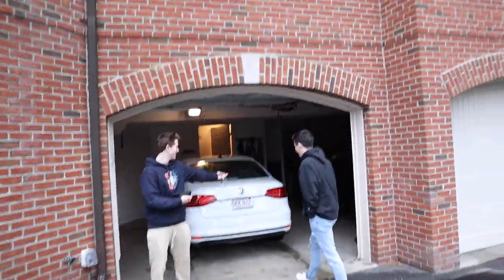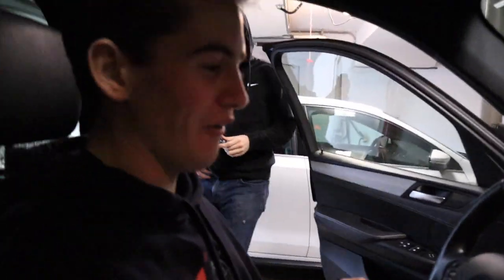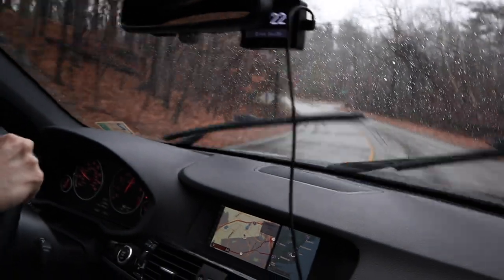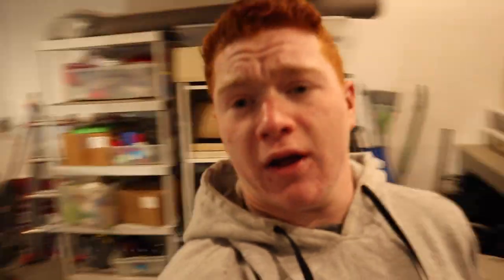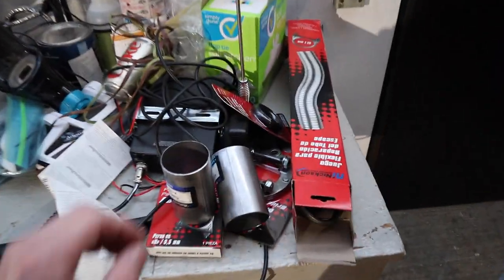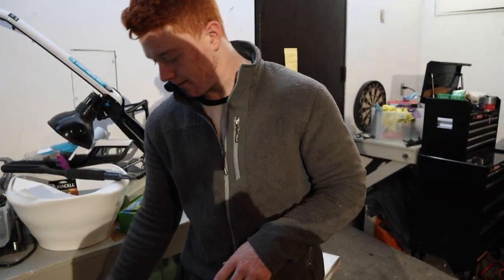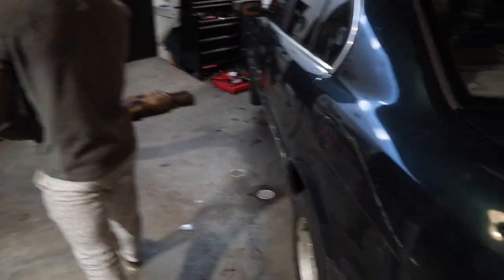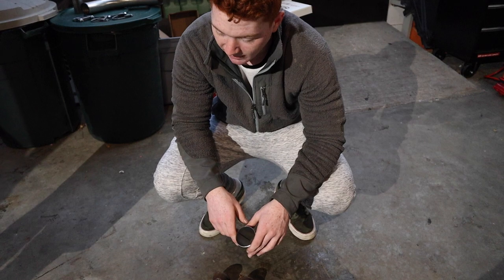Burble Tune On An X3!! (Car Vlog #5)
Austin buys a new car and instantly decides to tune it. Also Cecil has an exhaust malfunction that we have to repair.

If you want some behind the scenes action give us a follow on our Instagram @limitedslipchannel
Products we use are below:

CAMERA GEAR:

Canon M50 Mirrorless Camera
Rhode VideoMic GO
Joby 3K Tripod
GoPro Hero 4
GoPro Session
64gb SD Card
64gb Micro SD Card
Honsky Aluminium SD Case
Fat Gecko Triple Suction Mount
Fat Gecko Mini Suction Mount

TOOLS:

Pittsburgh 3 Ton Jack
Pittsburgh Jack Stands
Crescent Mechanics Tool Set
Black and Decker Cordless Drill
Tekton Torque Wrench

DETAILING SUPPLIES:

GreenWorks Power Washer
Adams Polish’s Buckets w/Grit Guard
Microfiber Towels
Adam’s Car Wash Shampoo
Adam’s Deep Wheel Cleaner
All Purpose Cleaner
Adam’s Tire Shine
Griots Garage Leather Cleaner